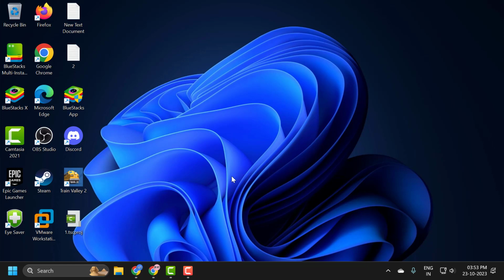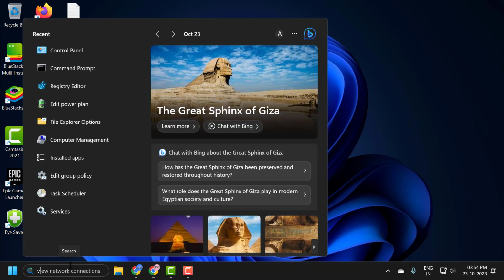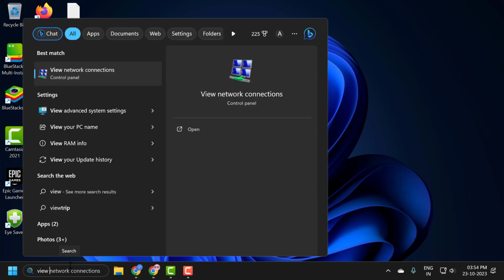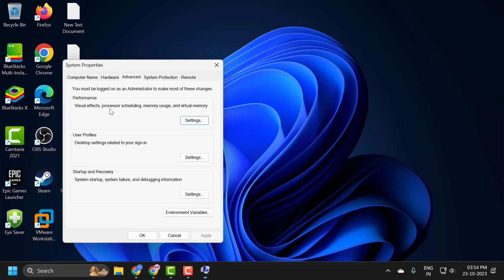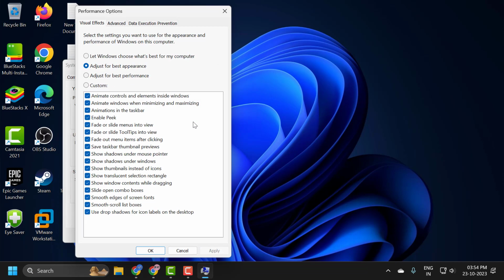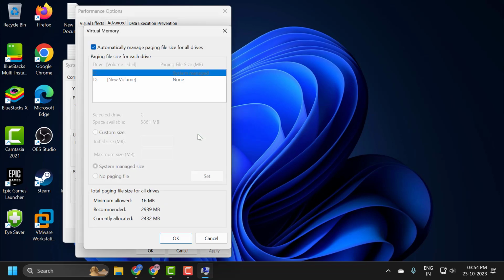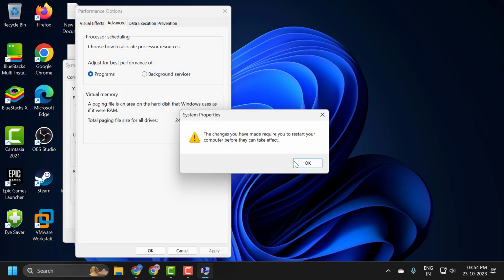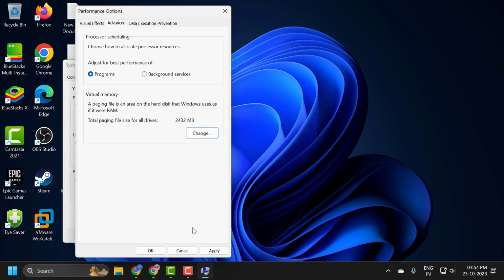How To Reset Virtual Memory Or Page File In Windows 10/11 (Tutorial)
Virtual Memory, also known as the Page File in Windows, plays a crucial role in ensuring smooth system performance, especially when physical RAM is fully utilized. At times, however, there might be a need to reset or adjust the virtual memory settings, whether for troubleshooting, performance tuning, or other system maintenance tasks. The "How To Reset Virtual Memory Or Page File In Windows 10/11" tutorial offers users a clear pathway to navigate through the settings of both Windows 10 and the revamped Windows 11 interface. By following this guide, users can confidently manage their system's virtual memory settings and optimize their PC's performance.